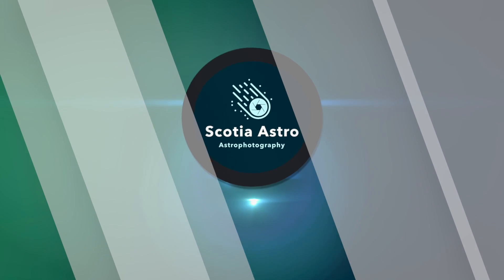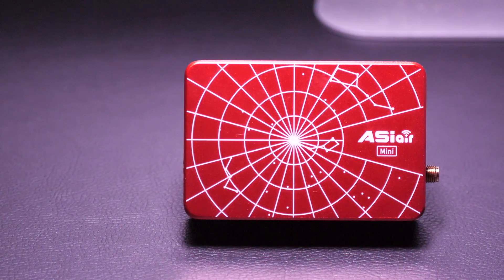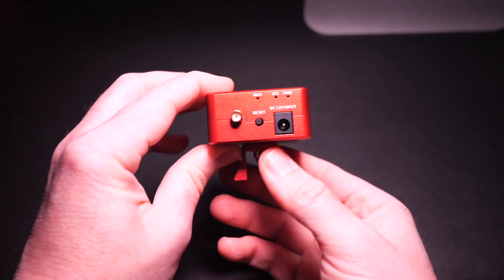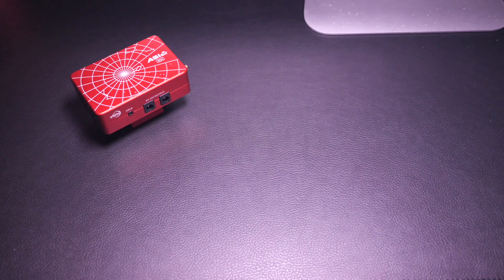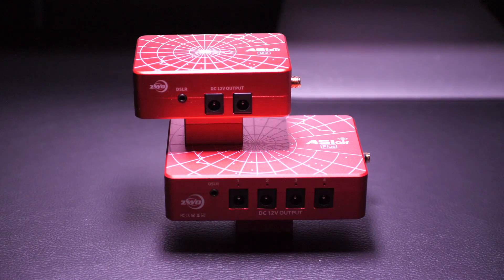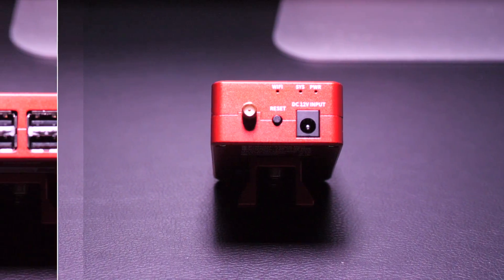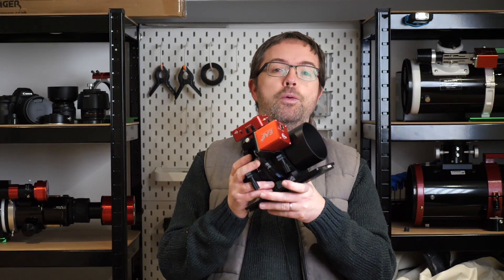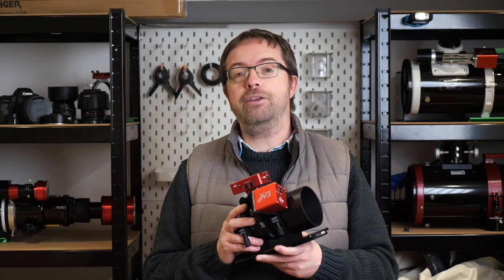ZWO ASIAIR MINI | Unboxing and First Impressions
Join me today as I unbox my latest bit of astrophotography gear, the miniscule but mighty ZWO ASIAIR Mini!

This is just a first impressions video covering some of the specs and basic features of the unit.  After I have a good play around with it, I'll be doing a more comprehensive review of how it performs in real time during my imaging session here in the UK, with a variety of telescopes and other astro accessories.

🚨 BUY the ASIAIR Mini here:
ZWO ASIAIR Mini

Move Shoot Move Lens Heater

ZWO 30mm f/4 Mini Guide Scope